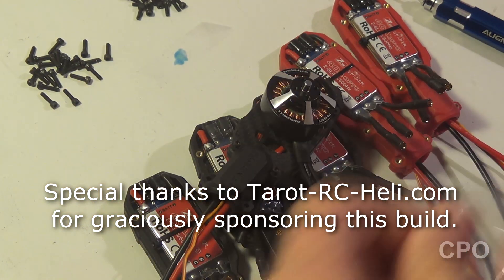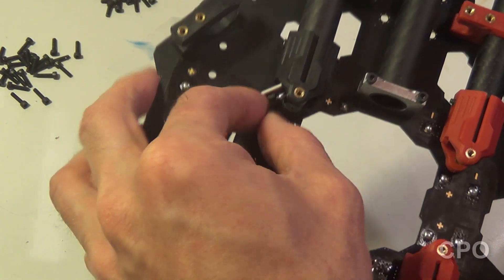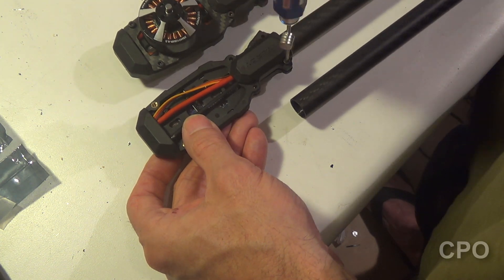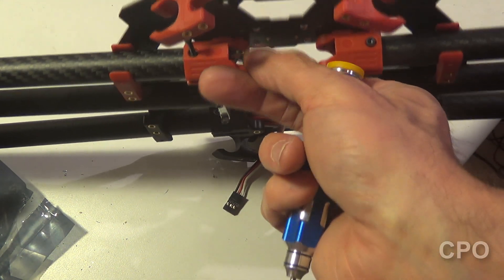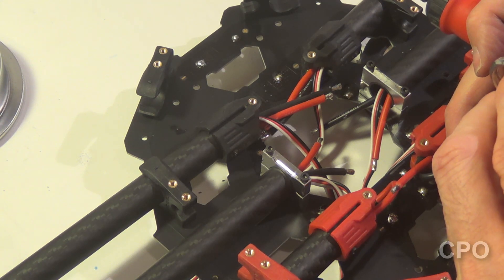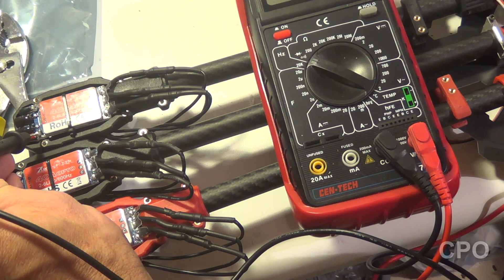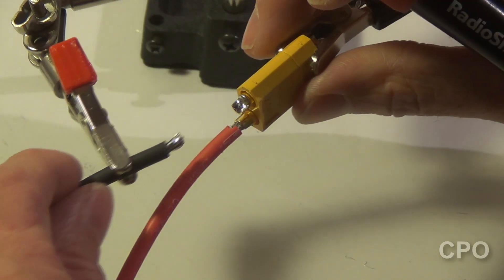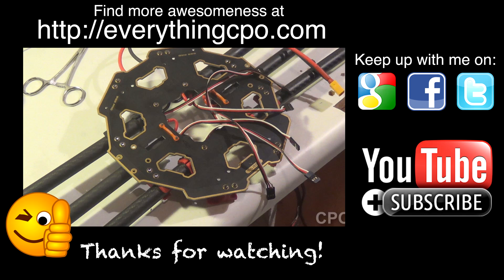Tarot 680 Pro Hexacopter : Mounting Motors and More Soldering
This video takes us through the installation of the motors onto the ESC/motor mounts, and attachment to the booms, and the soldering of the ESC wires to the PCB.  I mention this in the video as an afterthought, but you could totally shorten the ESC wires to be more of a precise fit. I didn't, and it doesn't bother me.  Those wires aren't visible once the final assembly is complete anyway.

The last thing of note is with regard to the right direction of the "front" of the PCB panel.  I have decided that the side with the battery terminals should be the back on my build, since the camera gimbal will be up front. This works fine, but note that if you are planning on using a canopy, this will pose a problem, since Tarot designed it with the battery terminals in the FRONT. Strange, I know. It's not a problem if you do it either way, but if you want the canopy, you should do it opposite of what I did, or just know that the RED is in the back instead of the front (which is also something I thought hard about).